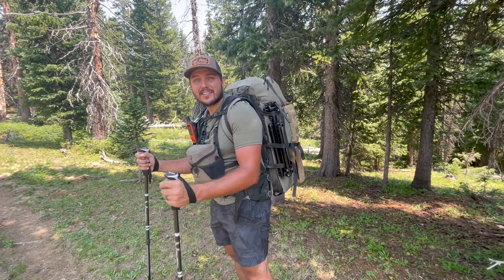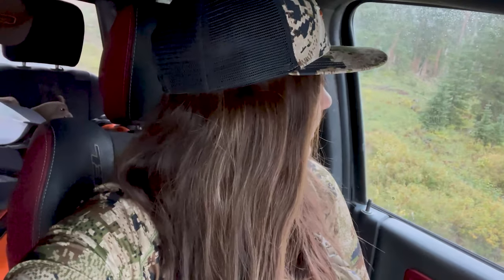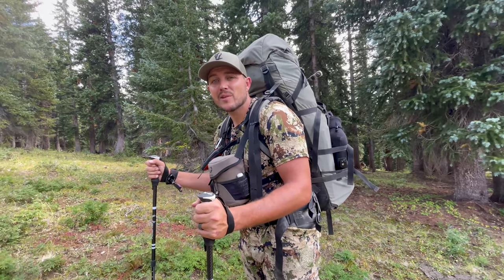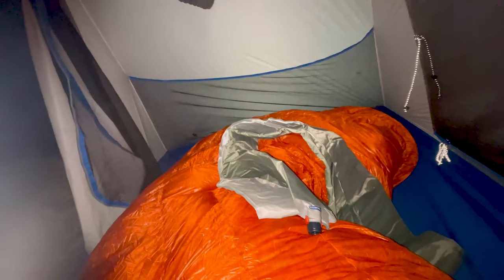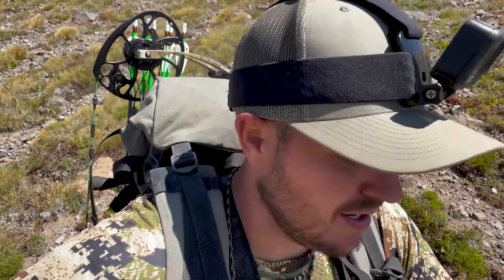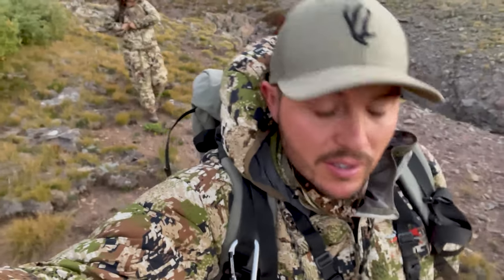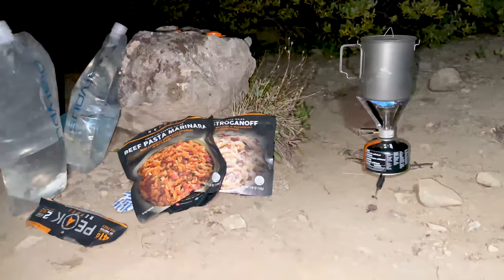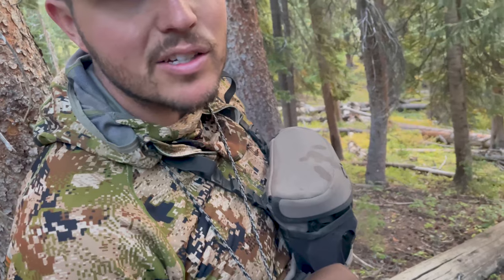THE HUNT FOR SWIRLS | A Bow Hunting High Mountain Adventure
With packs heavy and spirits high, we embark onto the adventure of a lifetime deep into the high country Wilderness in search of a mature mule deer buck.